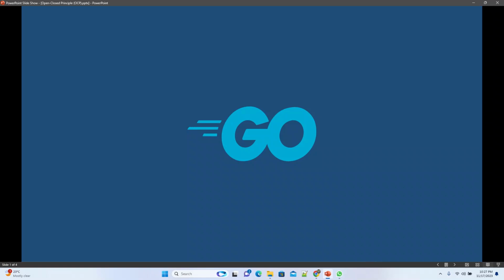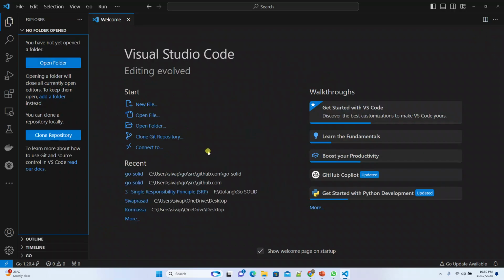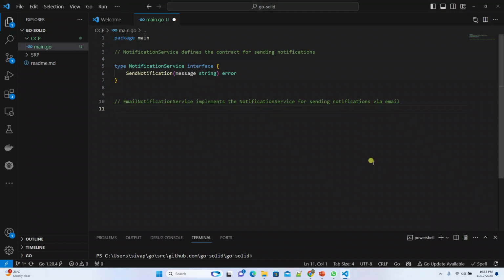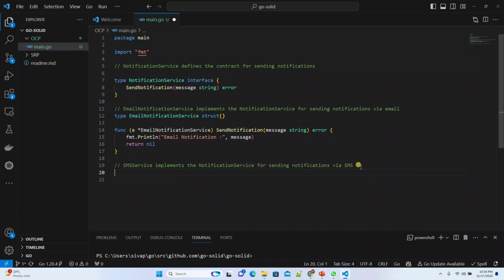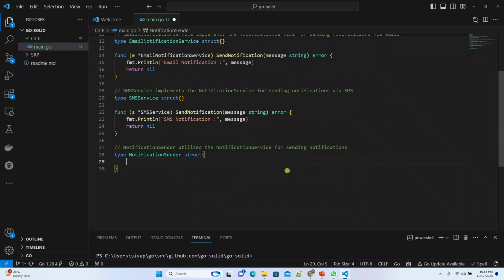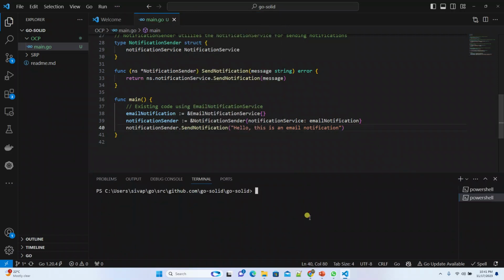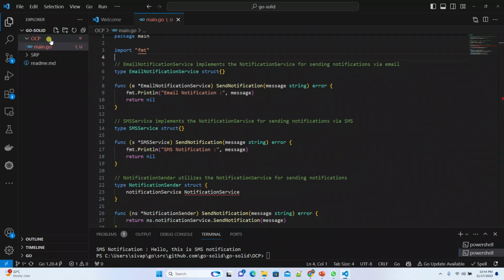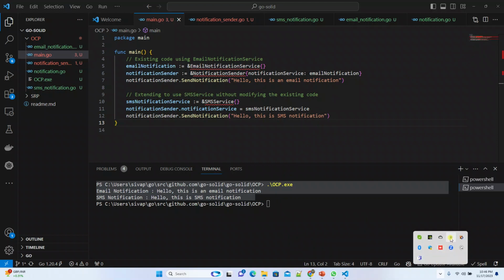Open Closed Principle (OCP) Hands-on Using Golang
The Open-Closed Principle (OCP) is a fundamental principle in software engineering that promotes the design of systems in a way that allows them to be open for extension but closed for modification. In the context of Go (Golang), adhering to OCP means structuring code to allow for adding new functionality without altering existing code.

Key Points of OCP:
Open for Extension:
OCP advocates extending system behavior without changing existing code. New features or functionalities should be added by extending the system, not by modifying its core components.

Closed for Modification:
Once a module, class, or function is developed and tested, it should be closed for modification. This principle ensures stability and minimizes the risk of introducing bugs in previously functioning code.

Implementing OCP in Go:
Interfaces and Abstraction:
Define interfaces that represent behaviors or contracts expected by various parts of the system. Abstraction helps in decoupling components and provides a way to extend functionality.

Dependency Injection:
Use dependency injection to allow components to depend on abstractions or interfaces rather than concrete implementations. This way, the behavior of a system can be extended by injecting new implementations without modifying existing code.

Composition over Inheritance:
Go favors composition over inheritance. Instead of relying on inheritance hierarchies for extension, use composition to build complex behaviors by combining smaller, reusable components.

Use of Interfaces:
Leverage interfaces to define common behavior expected by different modules. Components should depend on interfaces, not on concrete implementations, allowing flexibility in switching implementations.